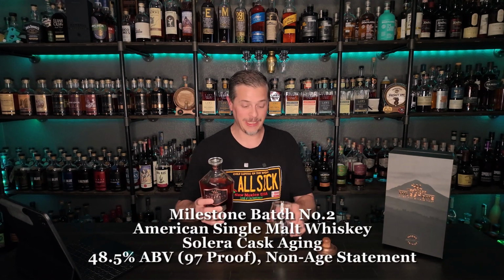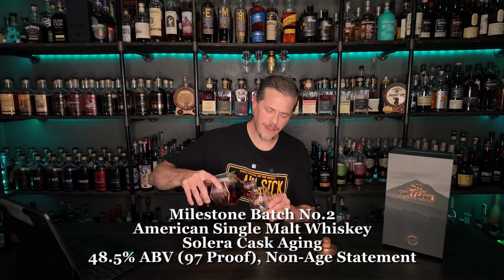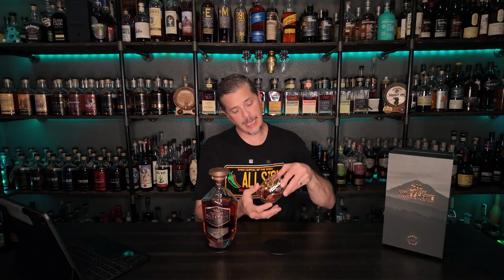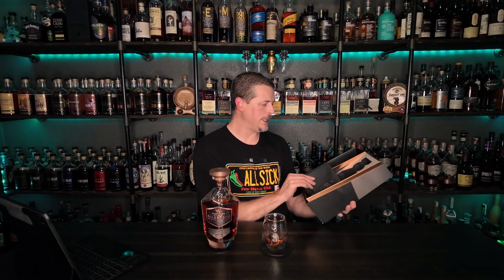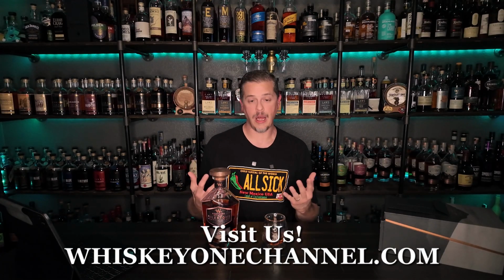Westward Milestone Batch No.2 Review | Episode# 147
I get a chance to taste and review Westward Whiskey's limited 2024 release of Milestone. An exclusive offering that's meant to cater to the "Whiskey Connoisseur" and the uninitiated but is it something you should try to hunt down this year? Watch this latest video to find out!

BIG SHOUT OUT to Julian Algarin for letting me borrow this gem to share with all of you. Cheers!!!

Deets: Westward Whiskey Milestone Batch No. 2, Aged in a Solera Style and bottled at 48.5% ABV (97 Proof), Non-Age Statement.

Filmed by Dreaming Season Productions LLC.

Instagram and Facebook at @whiskeyonechannel